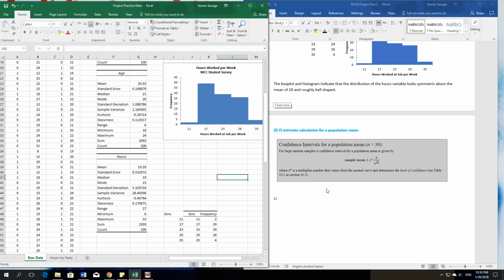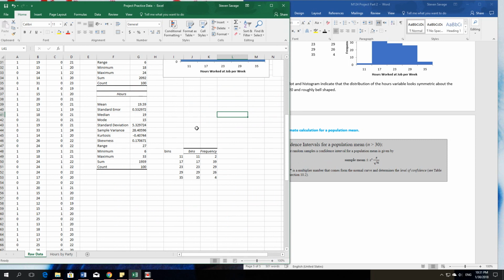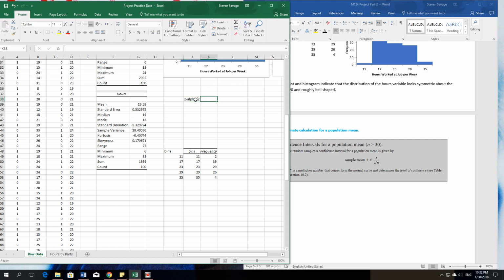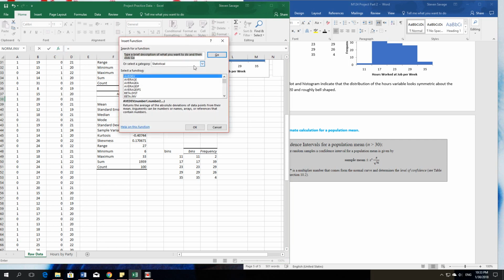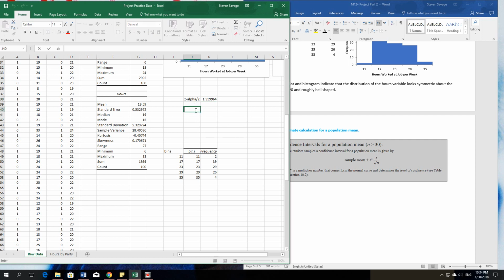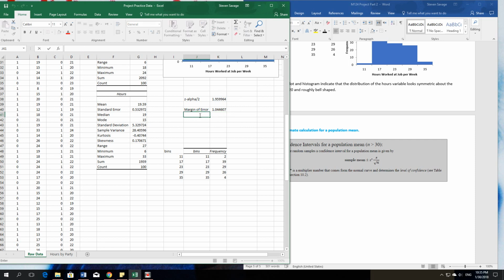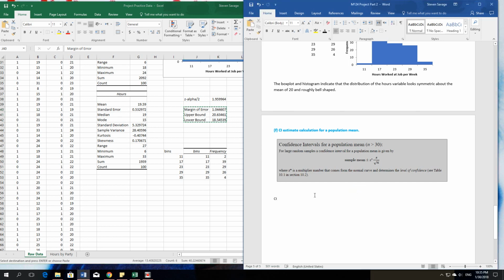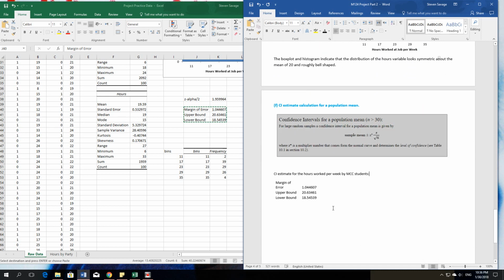CI estimate Mean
Confidence INterval Estimate of the Mean in Excel